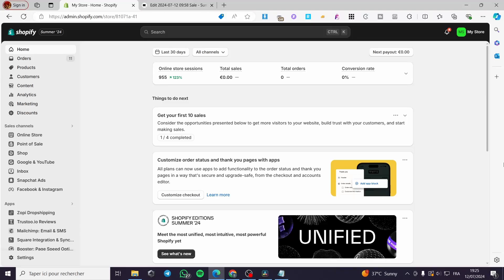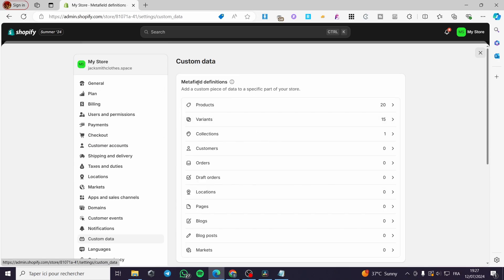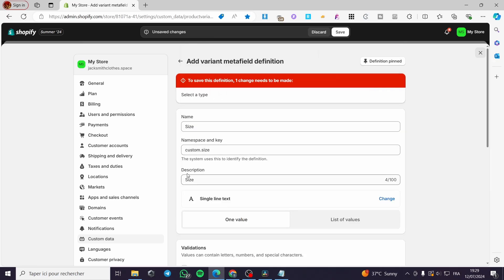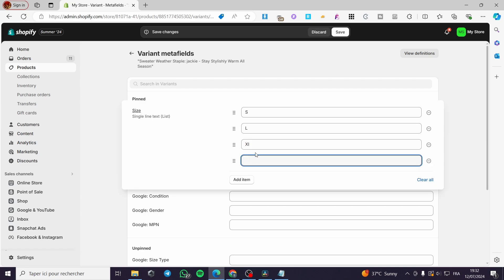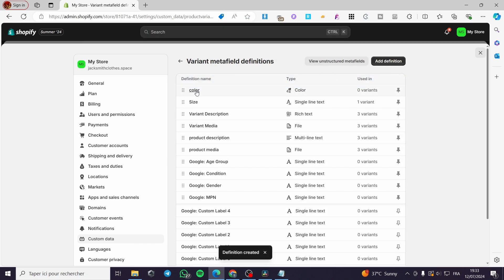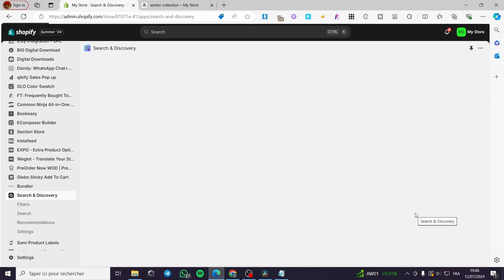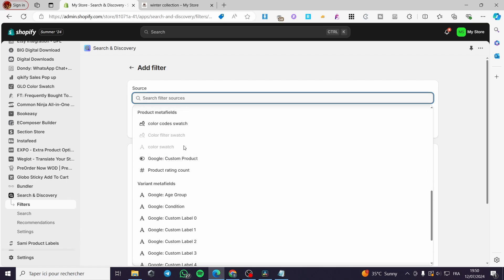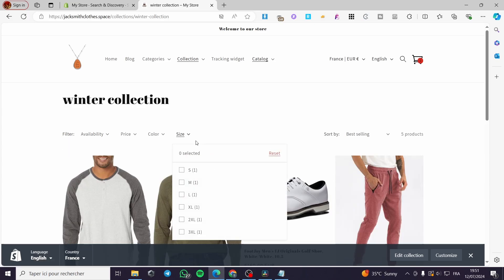How to Create Variant Metafields in Shopify | Full Tutorial 2025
If you are looking for a video about How to Create Variant Metafields in Shopify, here it is!